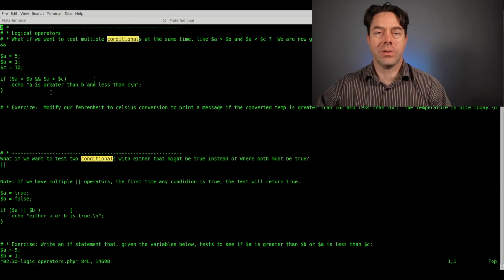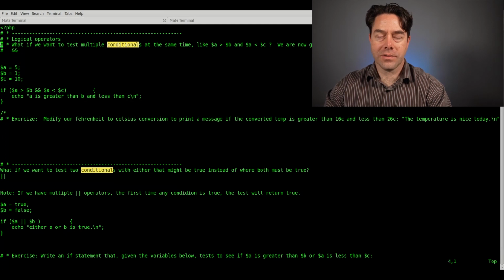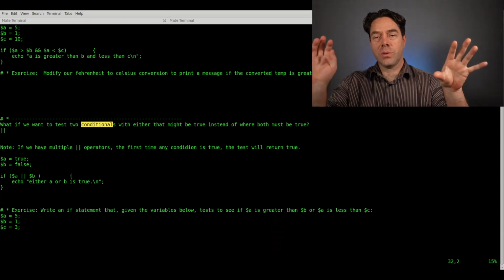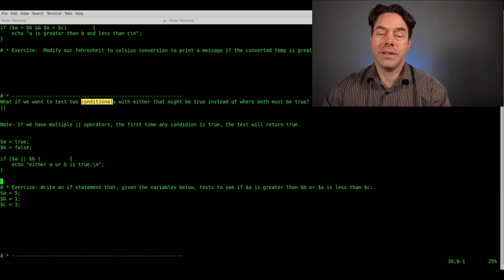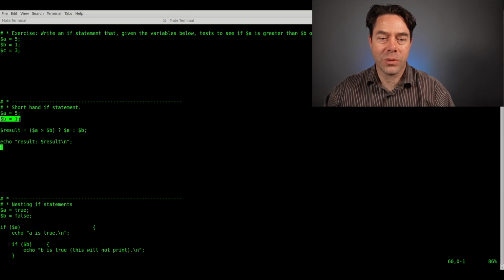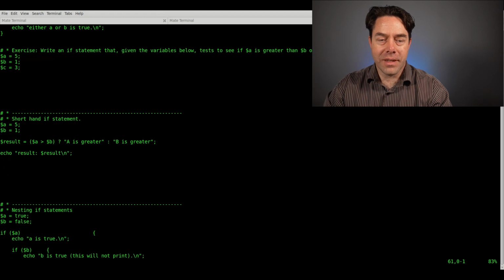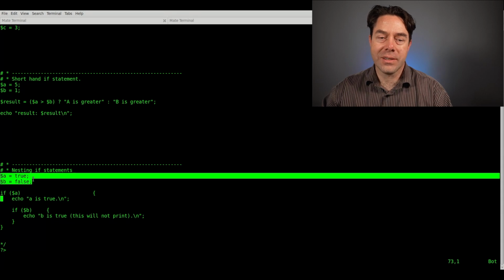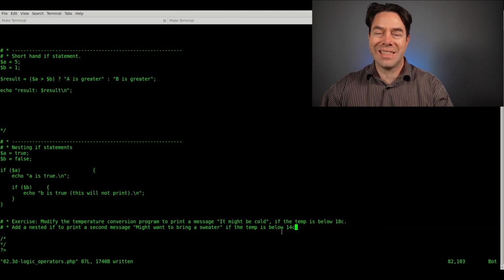Learn PHP Lesson 02.3c - Logical Operators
02.3c Logical Operators

How do we make a control structure when we need to evaluate more than one condition?